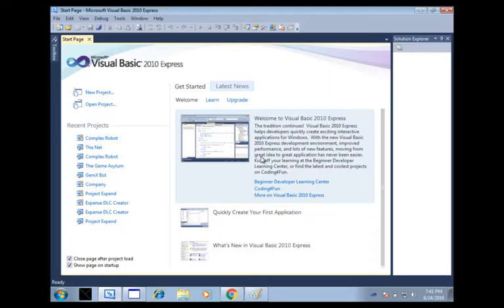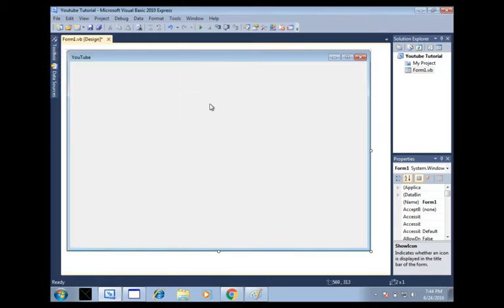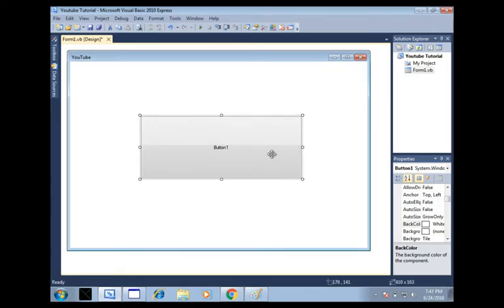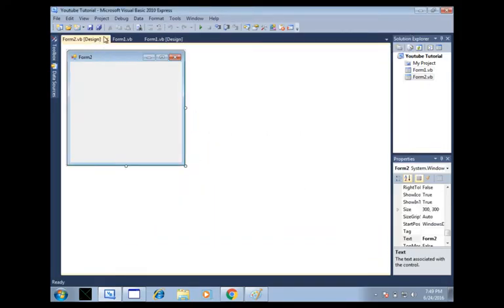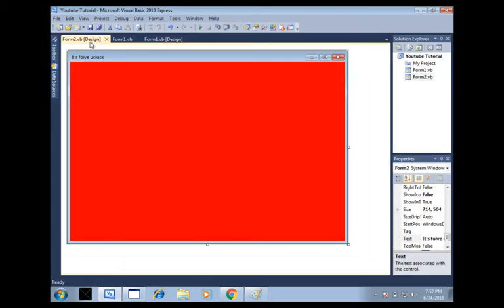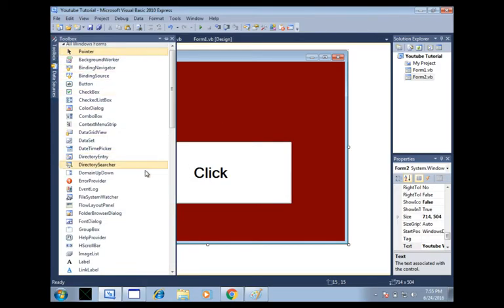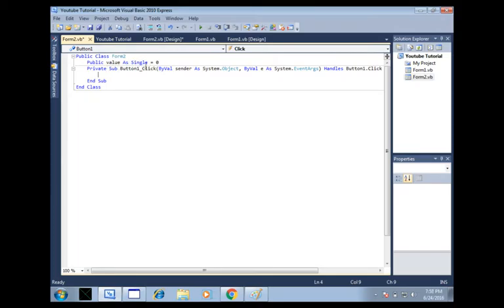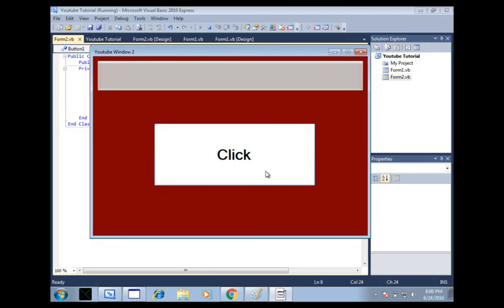LEGENDSLAYER CODES EP.1: VISUAL BASIC PART 1-VARIABLES